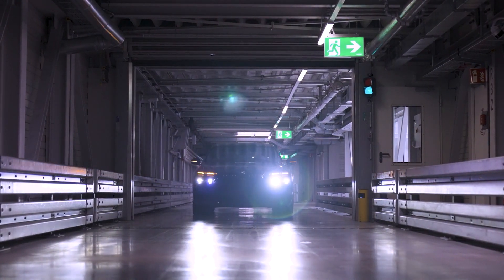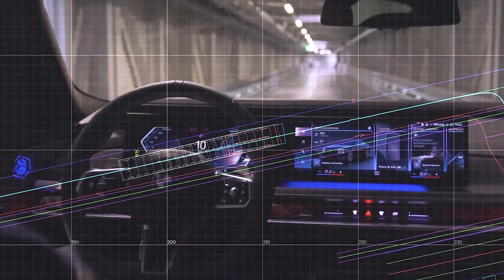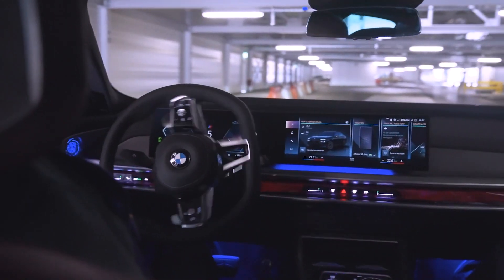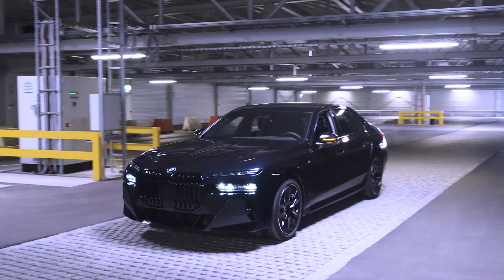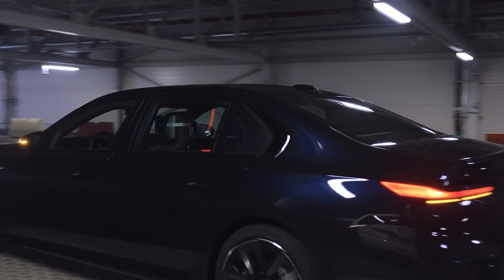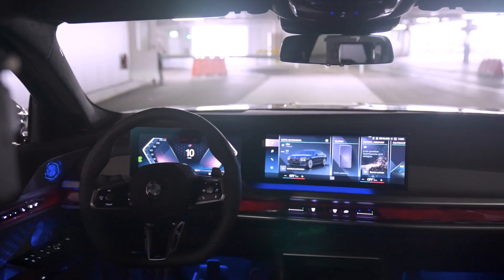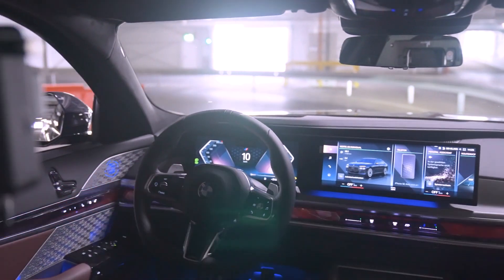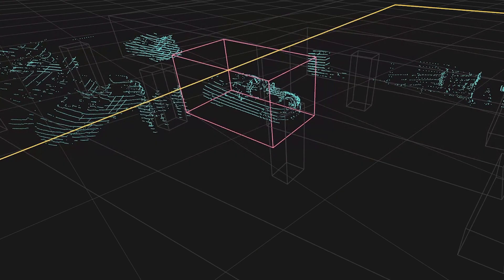New BMW 7 Series 2023 - AUTOMATED DRIVING in the plant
BMW started the production of the new 7 Series, and here you can see the special pilot project - automated driving in the plant.

MORE INFO ABOUT THIS TECHNOLOGY:

Production of the new 7 Series also uses a digital innovation with major potential for assembly and outbound logistics in BMW Group plants and distribution centres: automated driving in-plant (‘automatisiertes Fahren im Werk’, AFW). As part of the digitalisation strategy, the AFW project will be piloted in Dingolfing from July and sees newly produced BMW 7 Series drive automatically along a 170-metre route from the first ignition and initial testing area in assembly to the finish area in the plant. The same method will be used to get vehicles from the end of the finish line to the dispatch area.

The AFW project was developed by the BMW Group and the two startups Seoul Robotics and Embotech, who provide the software and technology. Project manager Sascha Andree explained: “Automated driving within the plant is fundamentally different from autonomous driving for customers. It uses a completely different system. So instead of relying on the vehicle’s sensors, it uses an infrastructure outside the car to enable environment recognition and plan the vehicle’s movements.” The route through the logistics areas of the plant is fitted with sensors that use Seoul Robotics software to generate data for vehicle localisation and environment recognition. Further externally based drive-planning software, by Embotech, then steers, brakes, accelerates and parks the driverless vehicles by sending them the relevant commands.

AFW is expected to be piloted until 2023 and will initially be rolled out on other models at Plant Dingolfing as well.

Source: BMW